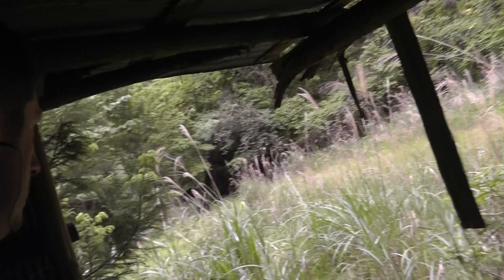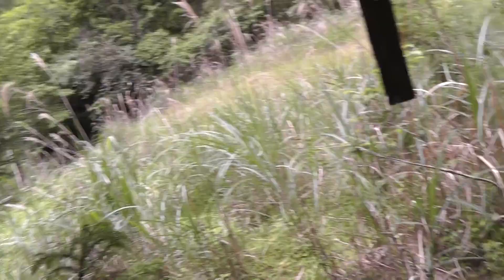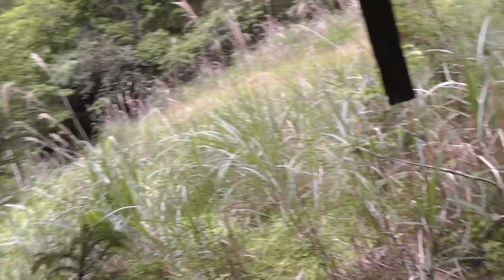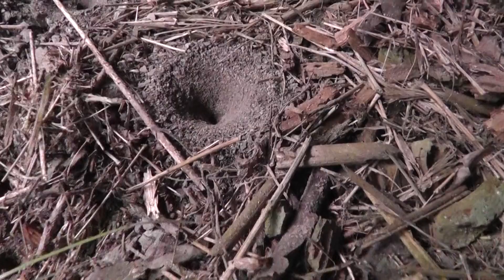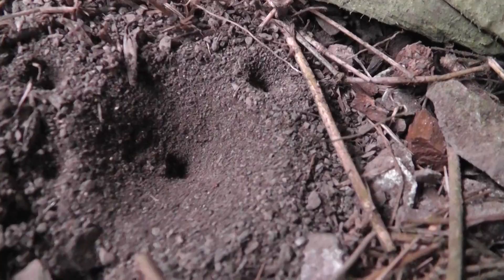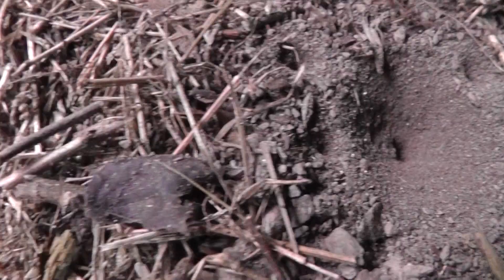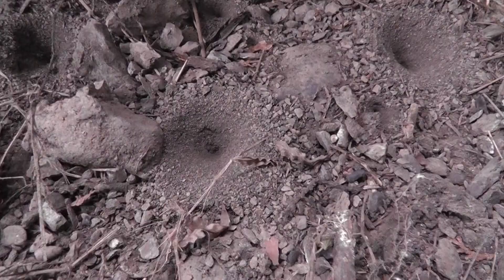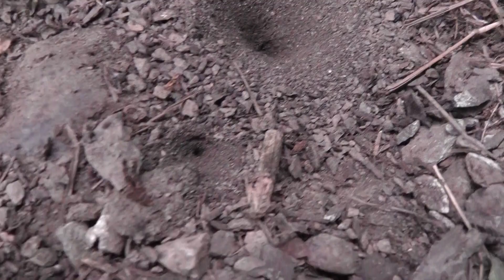🐝 Japan Ant Lions - Order Neuroptera - Real Japan Monsters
🐝 This video is part of a playlist featuring videos uploaded across multiple channels and shot during a day-long adventure hiking and exploring along a near-deserted farm road in the high mountains of central Japan. The link below will take you to the official playlist titled "Japan Abandoned Farm Hike". The playlist is featured on the YouTube Bullet Train channel.

🐝 Follow Kurt Bell as he explores the enthralling world of Ant Lions in Japan. These captivating insects are not only hunters but also skilled architects, building intricate traps to catch their prey.